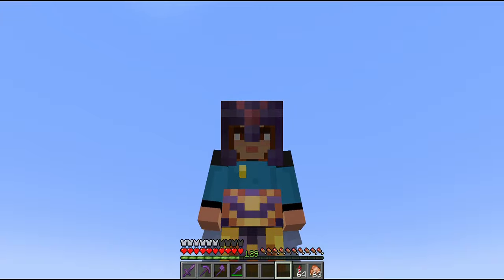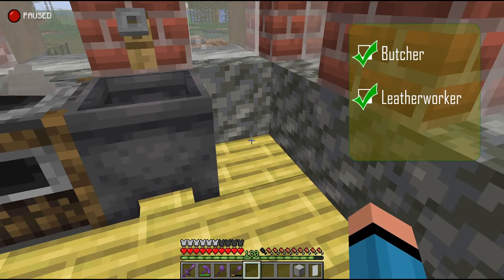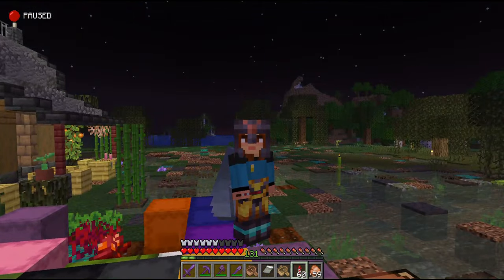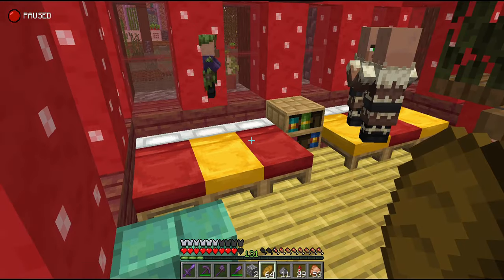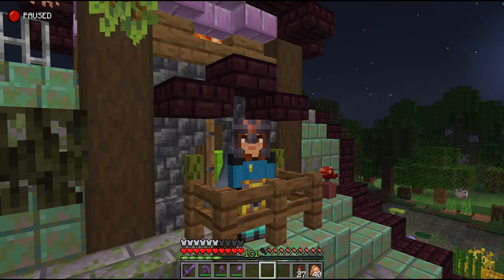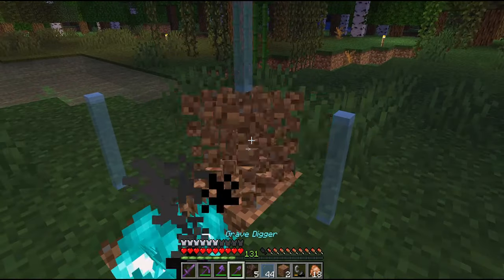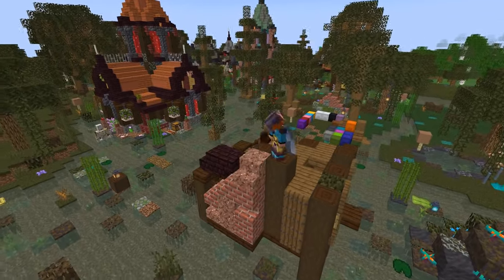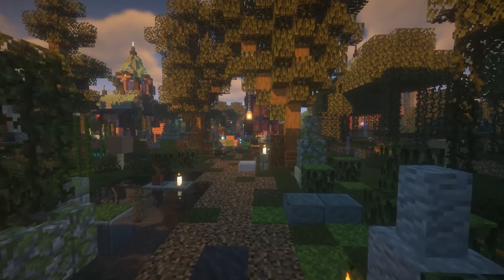Swamp Village Transformation in Minecraft Survival 1.21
I'm creating one of the "secret" villages in Minecraft Survival, the Swamp village with and all the villager professions, a mansion trading hall for swamp cartographer and librarians, a villager breeder, a starter house in a custom witch hut and even a flower farm. All houses come with full interiors and use the new 1.21 tuff and copper blocks!
Get inspired and start planning your swamp village for your Survival or Hardcore World!